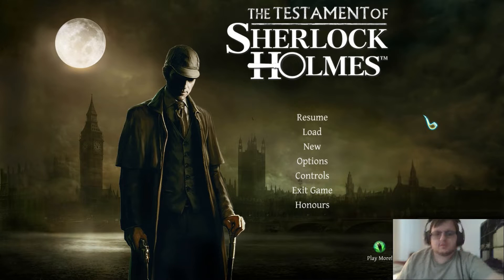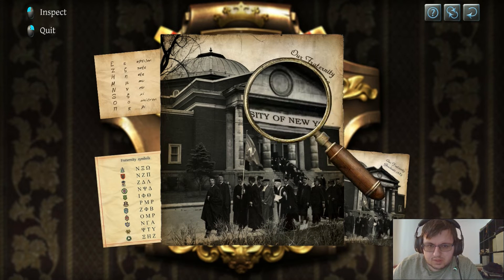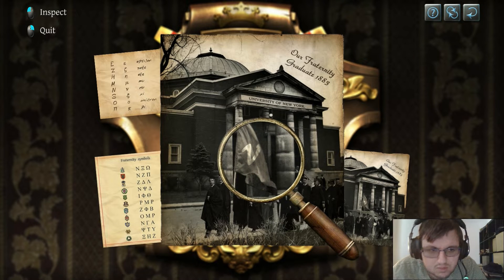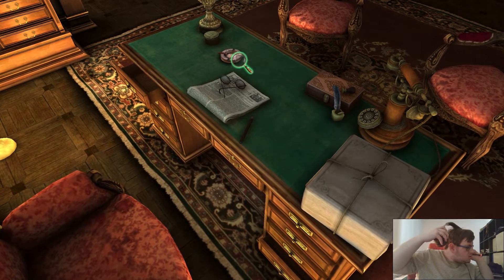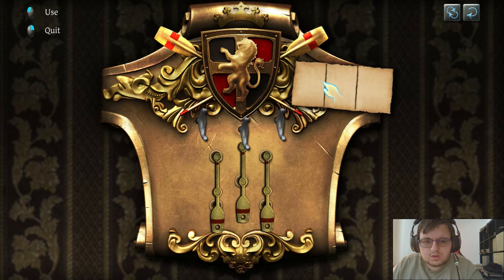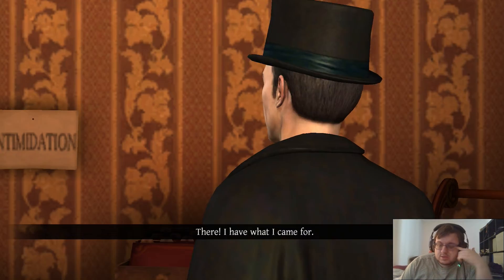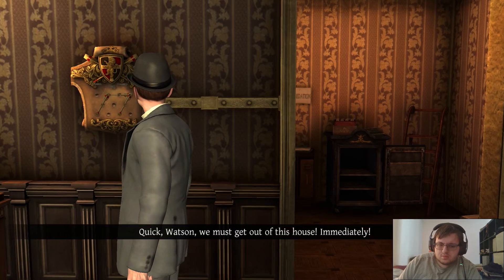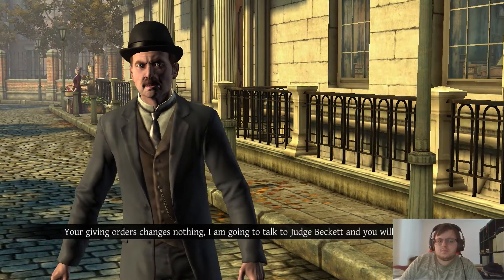The Testament of Sherlock Holmes ep 13- "Secrets"